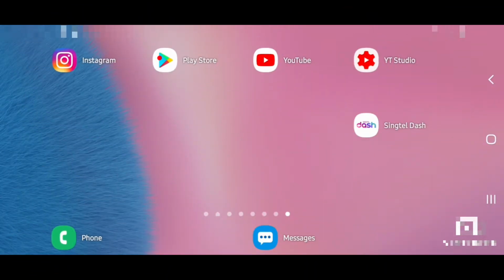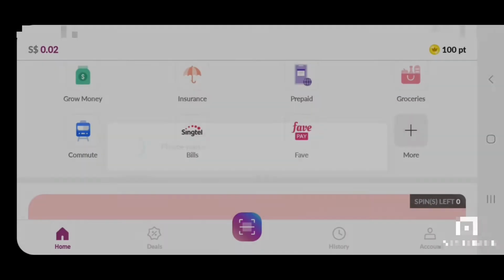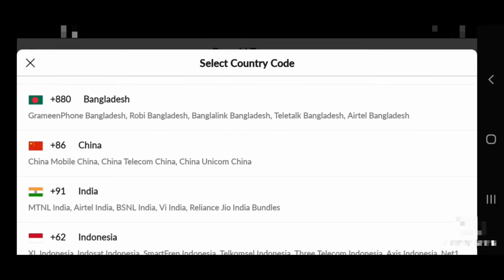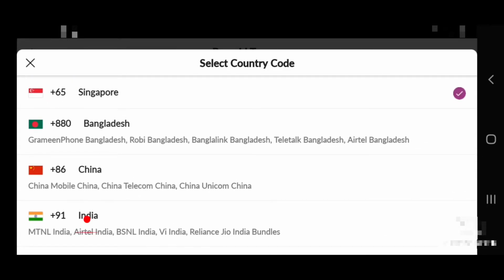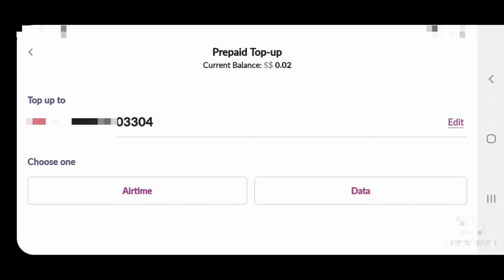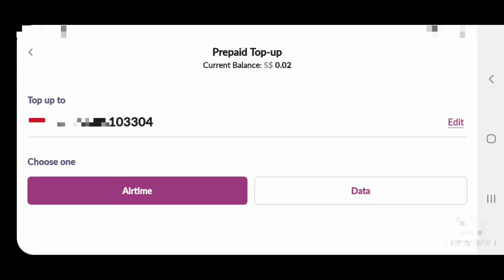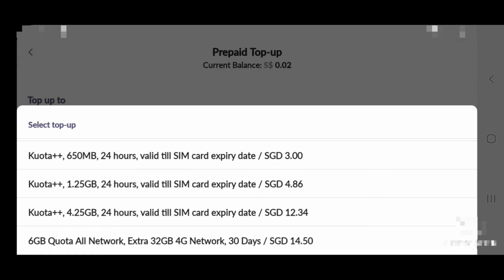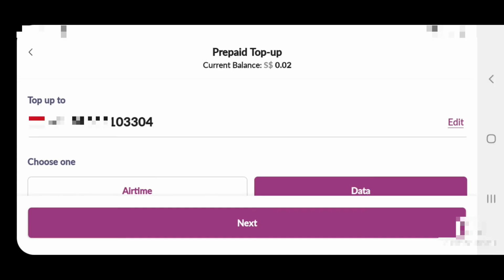How to top up Singapore to india | use singtel dash top up mobile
use singtel dash topup your friends and family members mobile numbers.